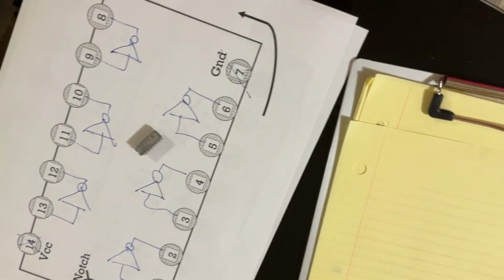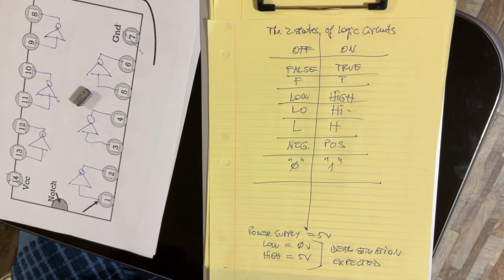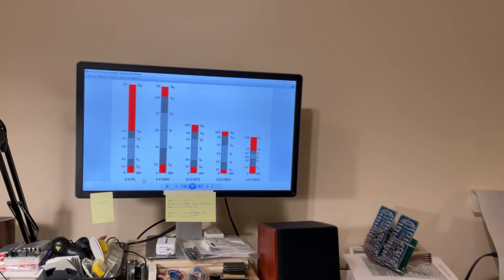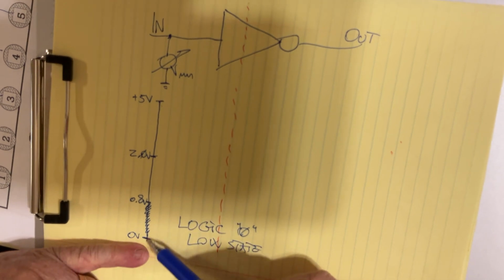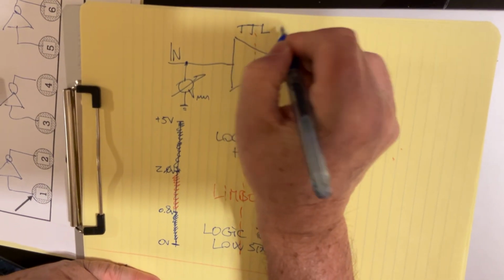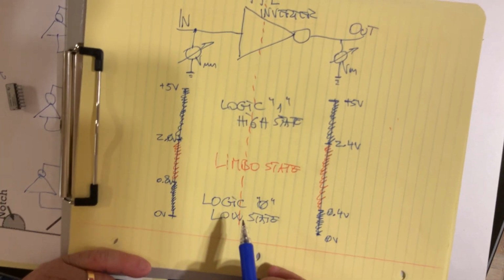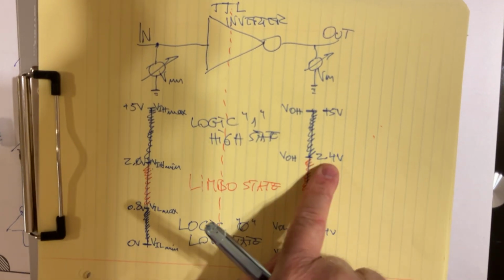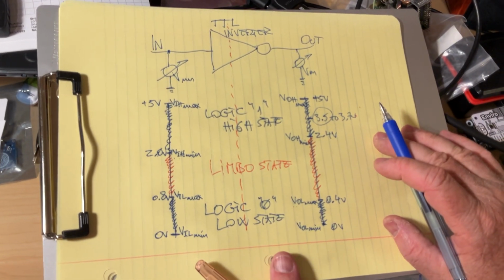TTL Voltage Levels High / Low explained. Logic Circuits, 5/101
If you connect your voltmeter to an inverter package – or any other TTL circuit actually – you may expect the display to show you some clear value.

For instance if the expected logic state is “0”, you may expect to see 0.0V on the DMM display.
If the expected logic state is “1” or High, you are looking for 5.0V on the DMM display.

In reality, as the power supply voltage for TTL circuits is +5V, the meter can show you any possible value between 0.0V to 5.0V, like 0.73 or 1.64 or 2.98 and so on.

How do you put order then in the readings?
This is exactly the purpose of the video, to make the readings understandable.

As a reference, look in the folder “Binary and Logic Circuits” on google drive

For the rough understanding of the TTL Voltage Levels, we should be good enough for now.
More details will emerge of course as we advance with the gates.